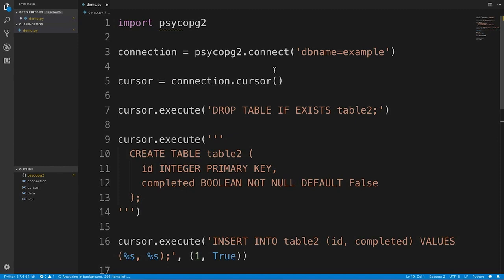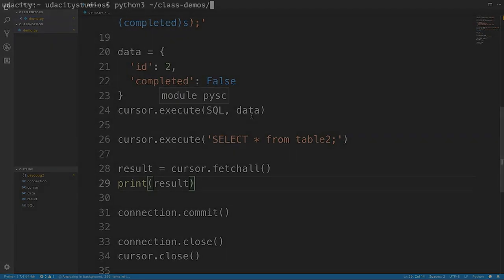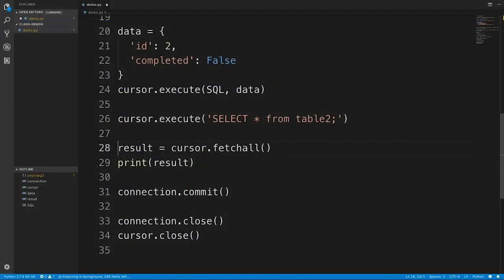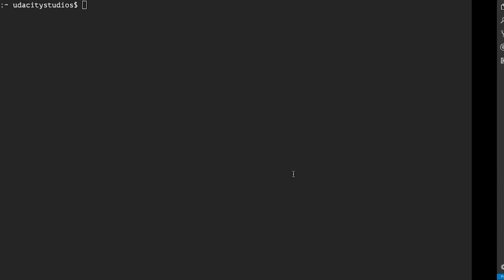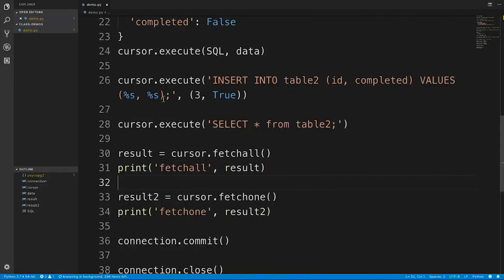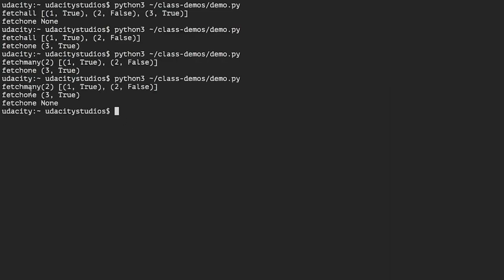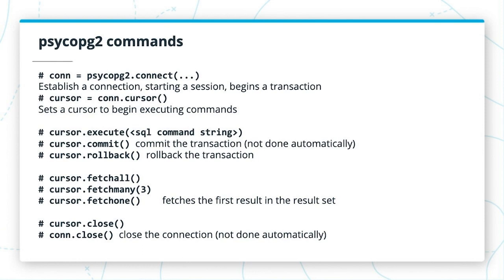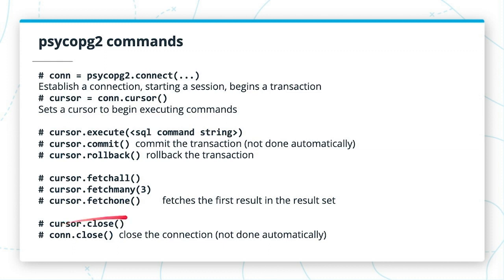Psycopg quick demo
When it comes to working with PostgreSQL databases in Python, Psycopg stands out as a reliable and efficient library. Psycopg is a PostgreSQL adapter for Python that provides a simple yet powerful interface for interacting with PostgreSQL databases. This essay delves into the concept of Psycopg, exploring its key features, benefits, and its impact on seamless PostgreSQL integration with Python.